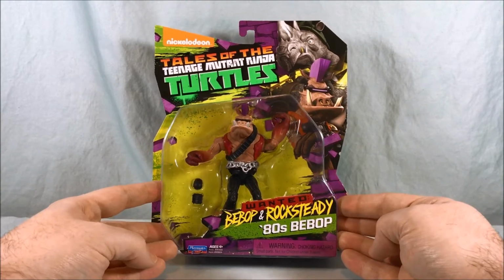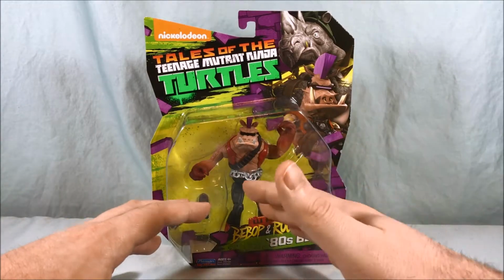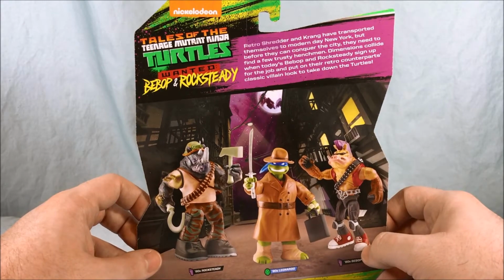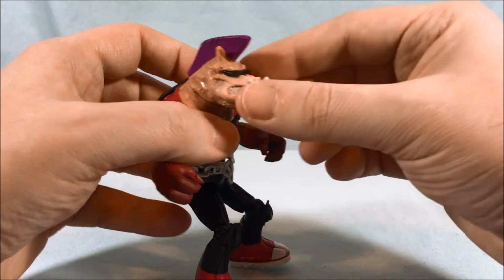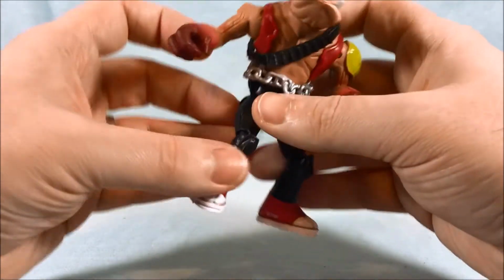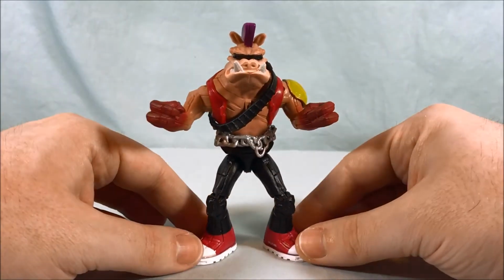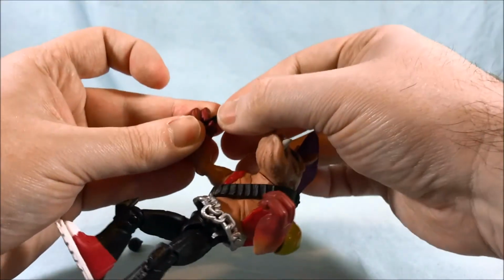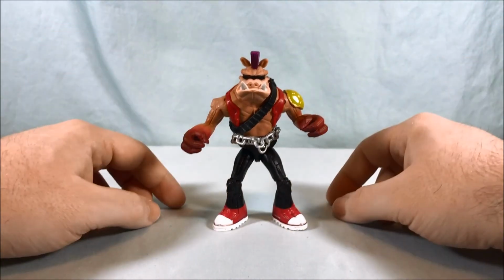Teenage Mutant Ninja Turtles '80s Bebop Review